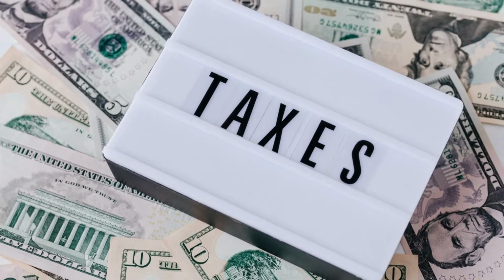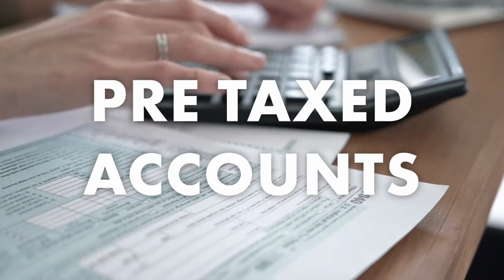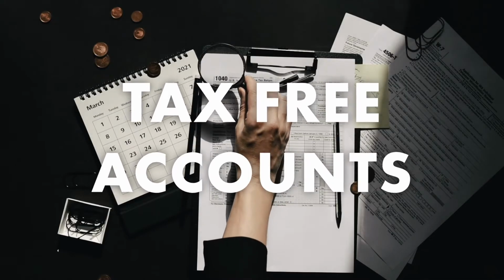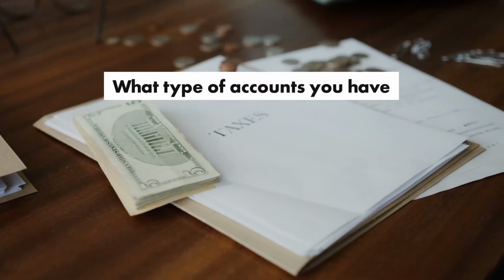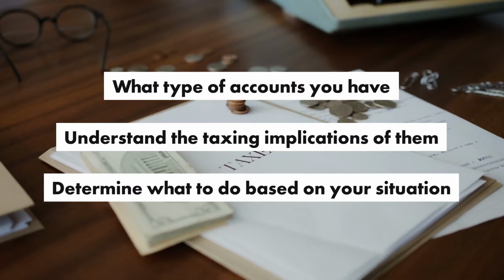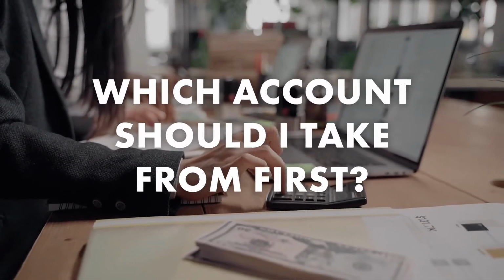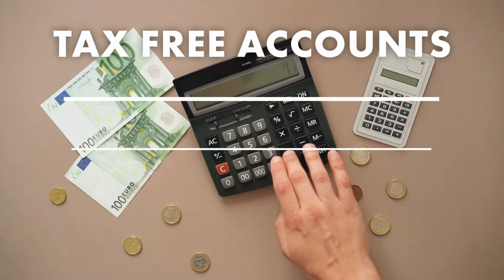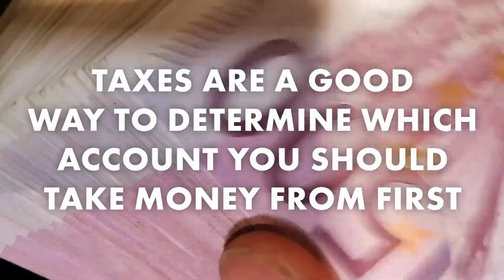How To Withdraw Money In Retirement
Knowing which retirement account to take money from first is an important factor that can help to save you thousands in taxes and help make your money last longer.

5 Ways To Avoid Running Out Of Money Without Risking A Dime:
❓ Have a question or topic you'd like us to cover in the future?
Let us know! You will remain 100% Anonymous so ask away 😁
Masterclasses:
How Washington Teachers Can Avoid Retirement Tax Traps